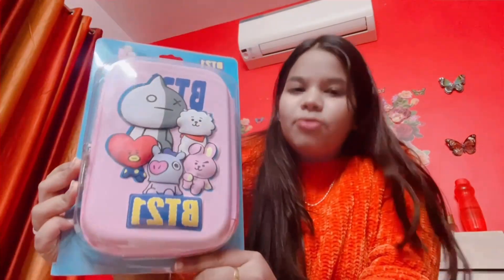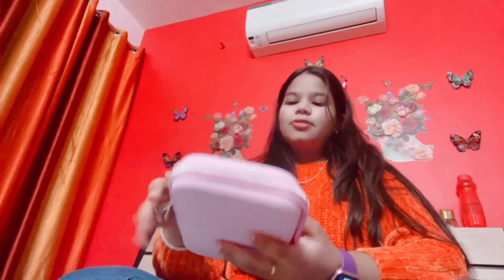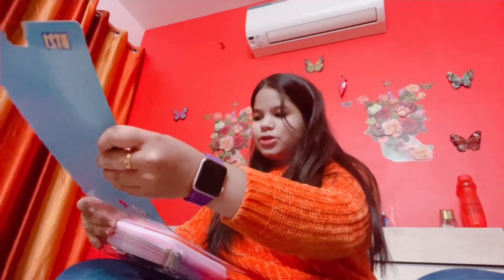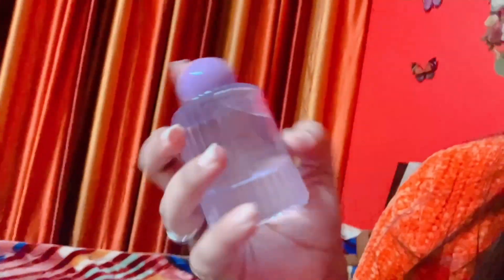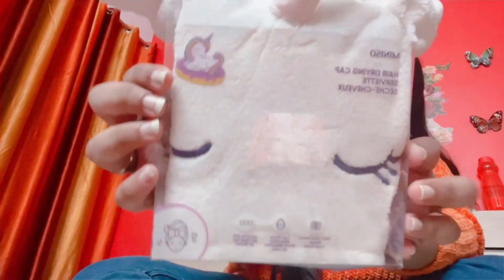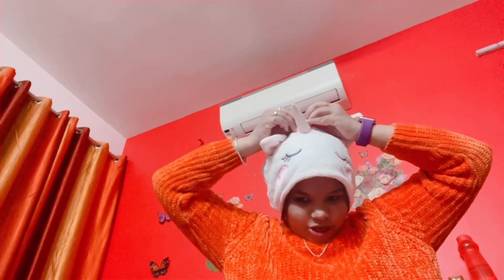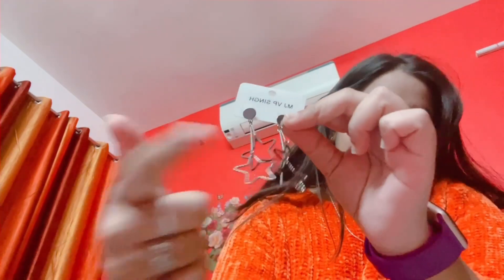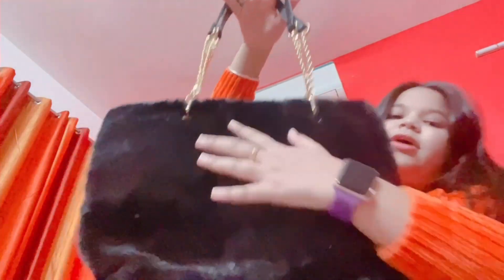Mini shopping vlog 😄